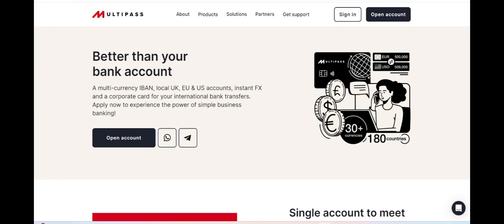🔥 MultiPass Business Account Review: Pros and Cons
The MultiPass Business Account offers a streamlined and modern banking solution tailored to small businesses and entrepreneurs. One of its key advantages is the ease of account setup, which can be done entirely online, saving time and reducing the hassle of traditional banking processes. The account comes with a wide range of features designed to help businesses manage their finances effectively, including real-time transaction tracking, integrated invoicing, and automatic expense categorization. These features are designed to simplify accounting and provide greater financial clarity, making it an appealing option for business owners who need to stay on top of their finances without complicated processes.

However, the MultiPass Business Account is not without its drawbacks. One of the main downsides is the limited customer support options. While the platform offers digital support, the lack of a direct helpline or in-person assistance can be a barrier for businesses that require immediate or more complex help. Some users have reported delays in response times, which can be frustrating during critical times. Additionally, the MultiPass Business Account lacks certain advanced banking features that larger businesses may need, such as business loans or overdraft protection, which limits its utility for companies with more complex financial needs.

On the positive side, MultiPass Business Account offers competitive fees, making it an affordable choice for small businesses that are just starting out. The account has no monthly maintenance fees, and transaction fees are lower than those typically found at traditional banks. This cost-effectiveness is particularly beneficial for startups or businesses looking to minimize overhead costs. Furthermore, the account provides a simple and intuitive interface that allows users to manage their finances easily, with an app that offers easy access to their business data on the go. This flexibility ensures that business owners can stay on top of their financial situation wherever they are.

Despite the advantages, the MultiPass Business Account may not be suitable for all types of businesses. Larger companies or those with high transaction volumes may find the account lacking in certain areas, such as higher transaction limits or more comprehensive financial services. The absence of physical branches and the reliance on digital banking may also be a challenge for businesses that prefer face-to-face interactions. Overall, the MultiPass Business Account is a solid option for small businesses seeking a simple, affordable banking solution, but it may not meet the needs of larger or more complex enterprises.